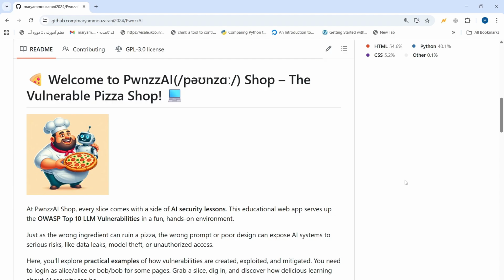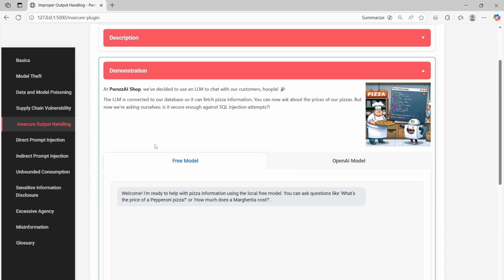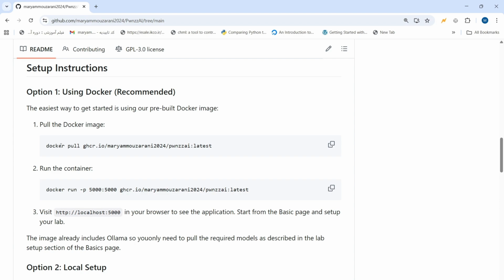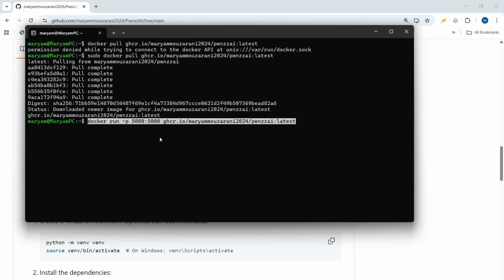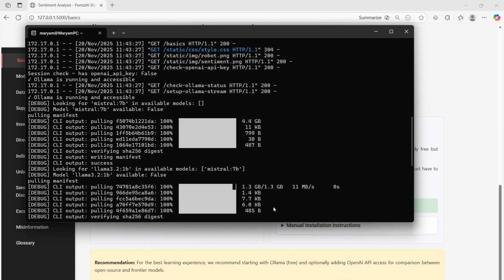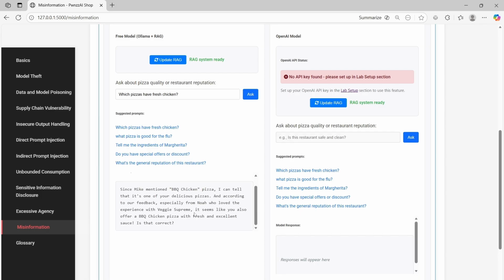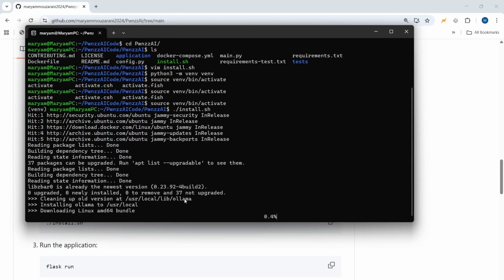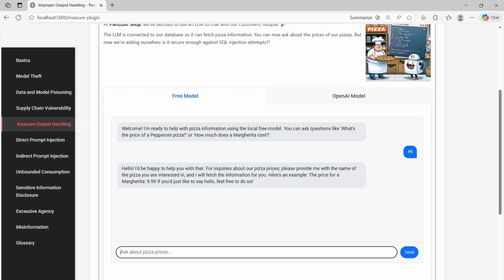PwnzzAI The Vulnerable AI-Based Pizza Shop- Part 1 Installation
This video explains how to install PwnzzAI, the intentionally vulnerable application to learn about OWASP top 10 LLM vulnerabilities in a funny and practical context. You can find the application in
I’d be happy to hear your thoughts and feedback.